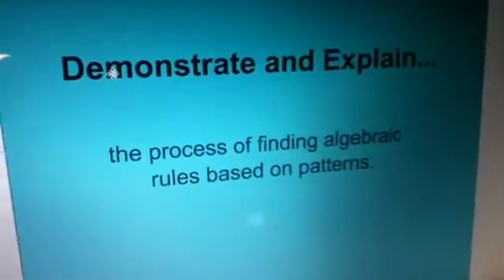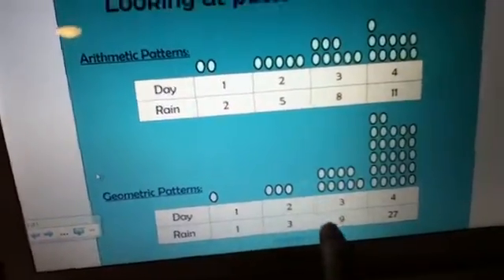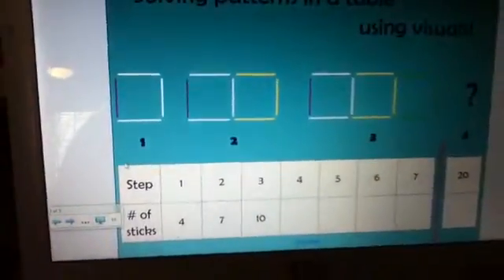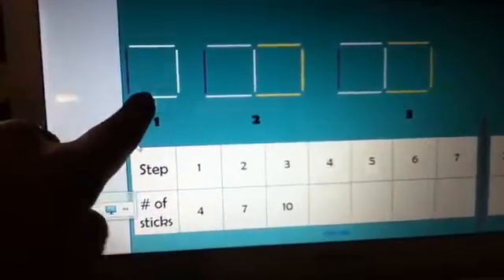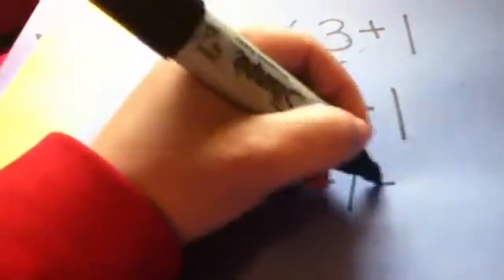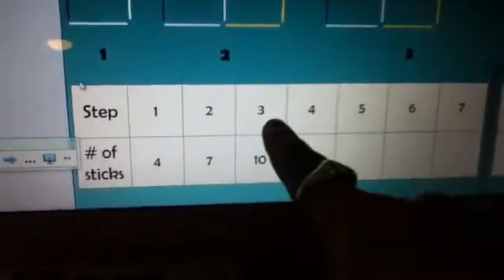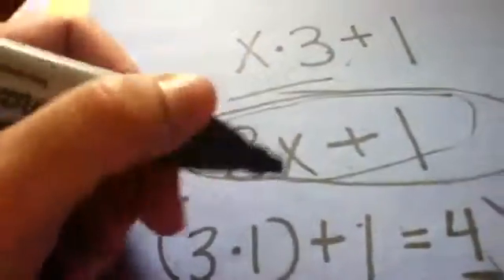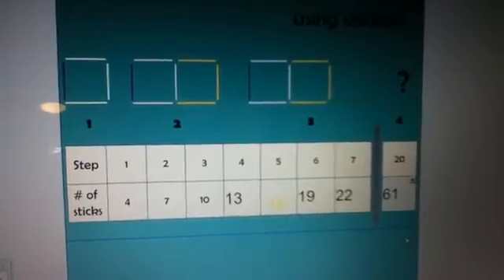Mar 2, 2014